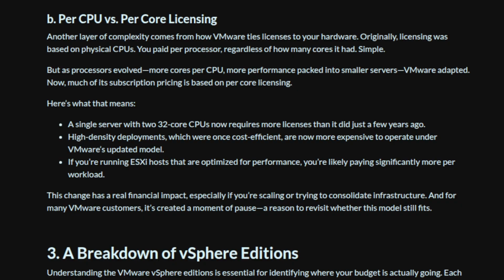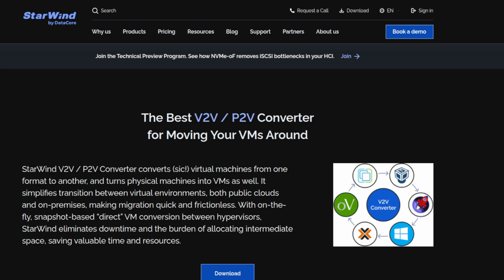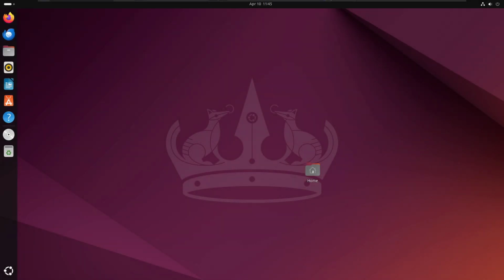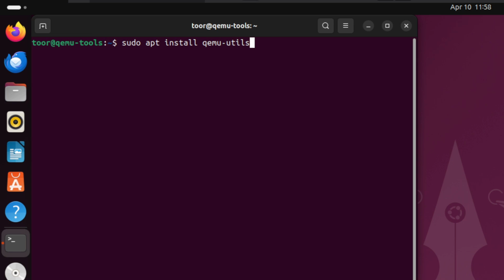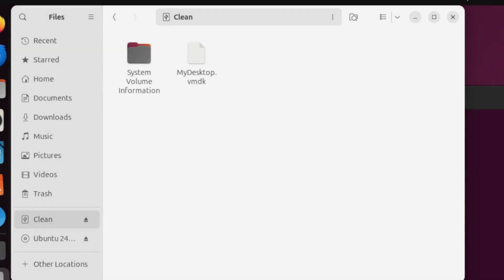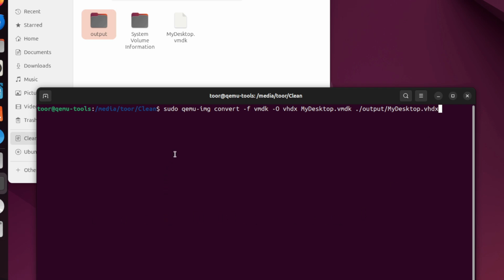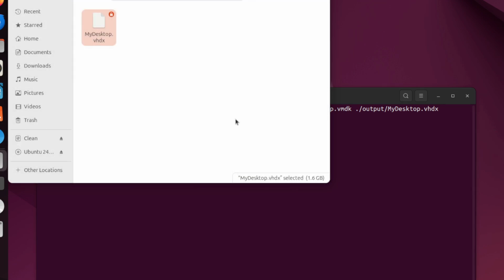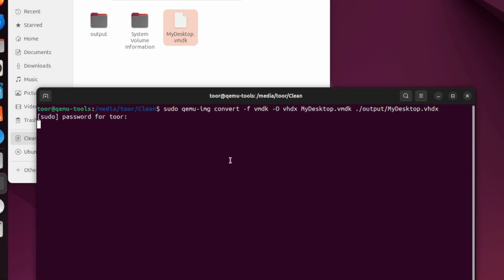Migrate VMWARE to HYPER-V: A Free Way to Migrate your VM's.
VmWare has gotten very expensive. ProxMox is still not quite ready for production. That leaves us with Microsoft Hyper-V. If you are curious, how do i migrate from VmWare to HyperV without having to rebuild, or maybe you have tried StarWind and ran into the MBR issues, or perhaps you can't get the Datto or Veeam options to work, maybe you don't want to restore a Windows Backup, whatever the reason, using Ubuntu, and Qemu is likely the option you are looking for.. Watch this video to the end, then try to run this on your own, as we will touch base on some nuances that are required to do this correctly.